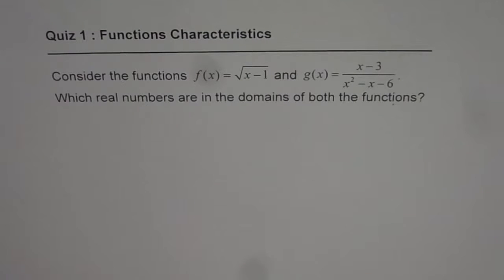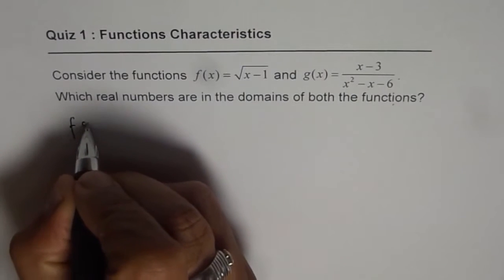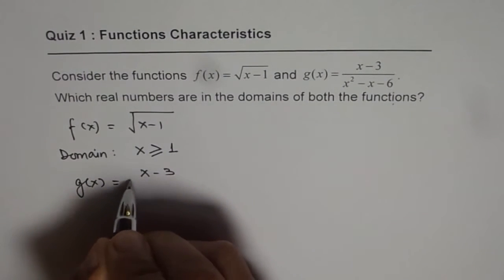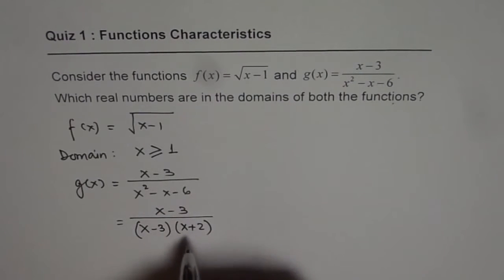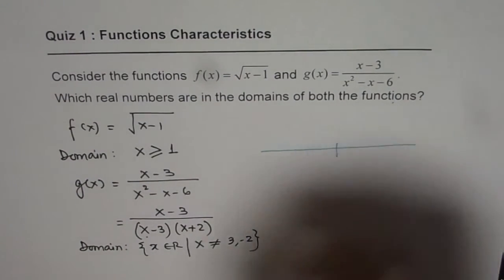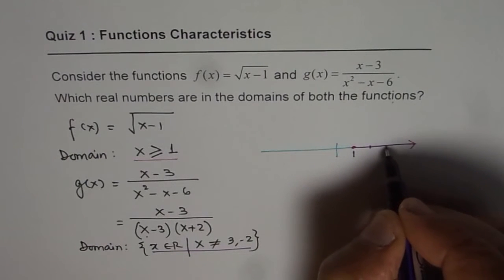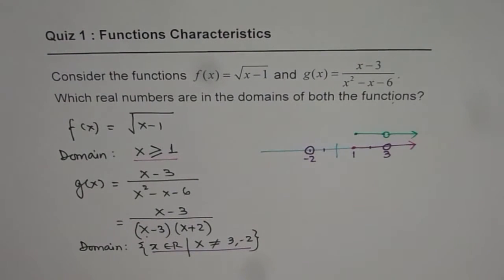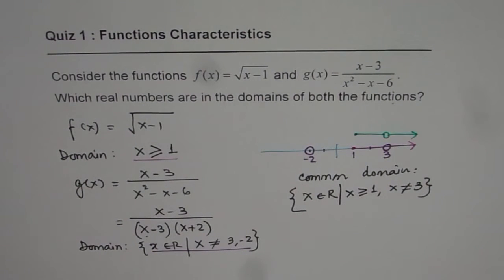Find Common Domain for Two Restricted Functions